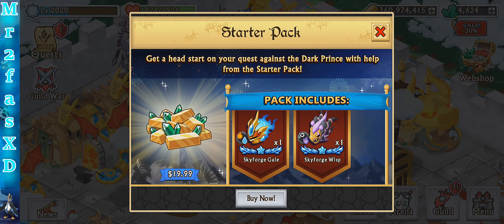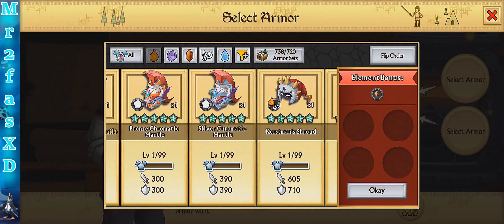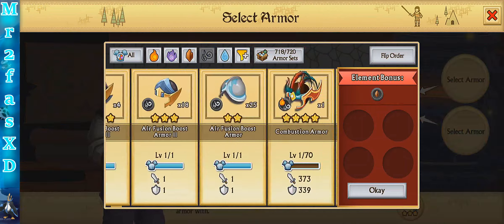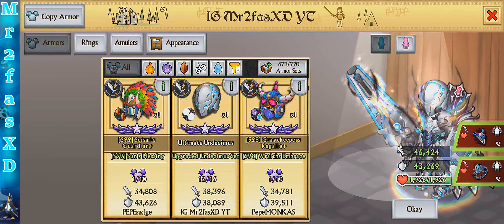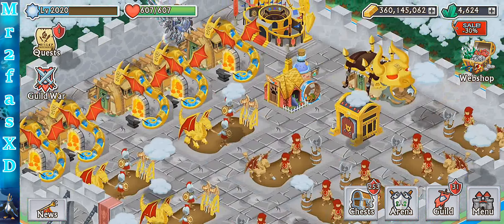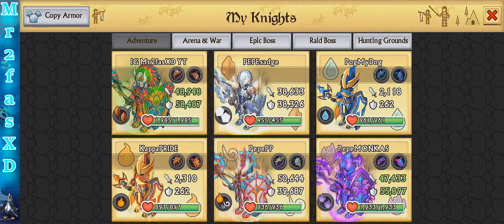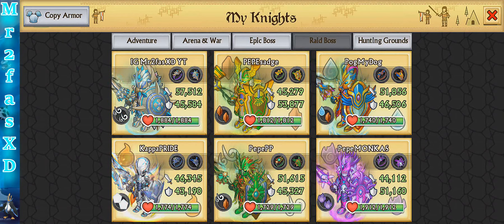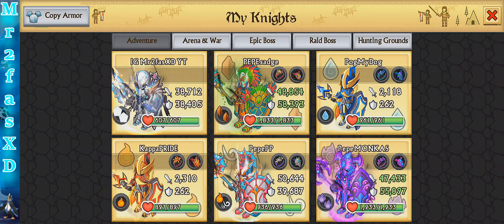[E99] Seismic Guardian + Enhancement! - Knights and Dragons [Elite Armor] (Earth/Earth)